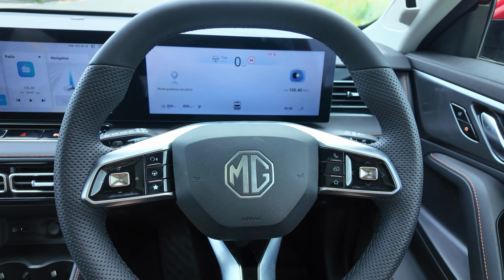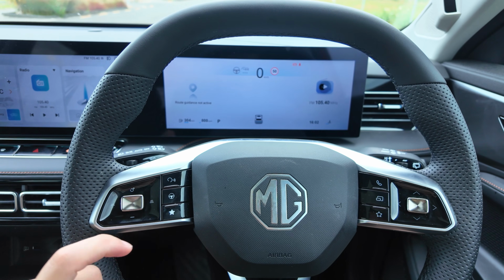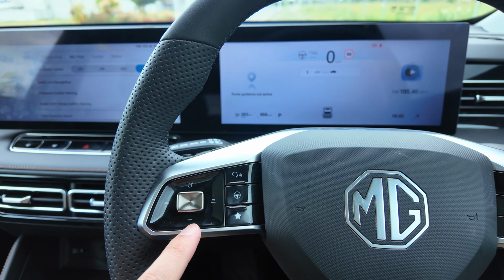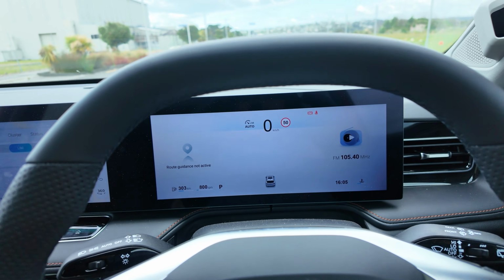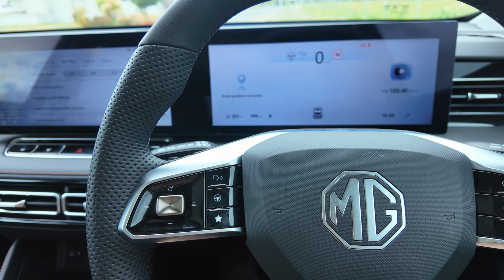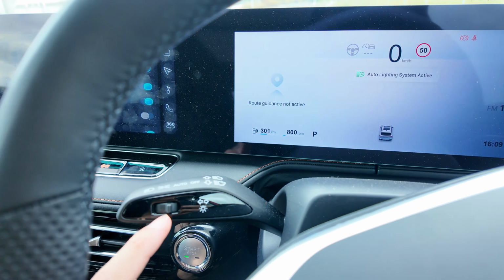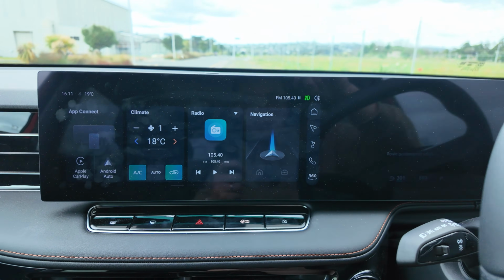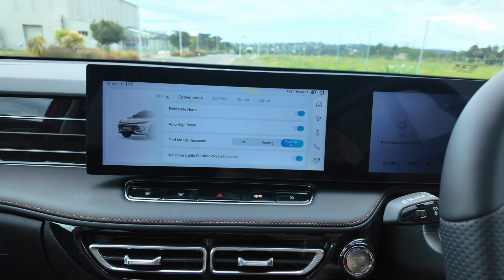📗NEW MG HS Tutorial - 3. Steering Controls, Wipers & Lights Control | User Guide, Owner's Manual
💰 If you wish to support me and this channel, you can consider:
1. Watch other videos on this channel.
2. Use "super thanks" at the bottom of my video to donate.

Timestamps:
0:00 Intro & Structure of the Video
0:32 Steering Buttons - Right
1:21 Steering Buttons - Star Buttons
2:47 Steering Buttons - Left
7:02 Lights - Auto Lights, Low Beam, Indicator
8:42 Lights - Headlight Level Adjust
9:19 Lights - Fog Lights & Additional Settings
10:49 Wipers - Auto, Speed, Rear Wipers, Washer
12:37 Ending